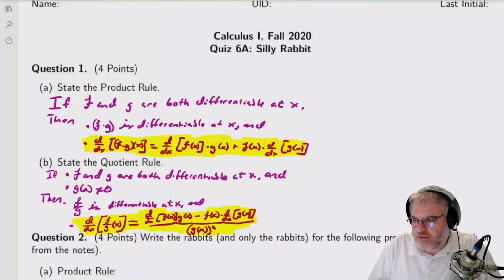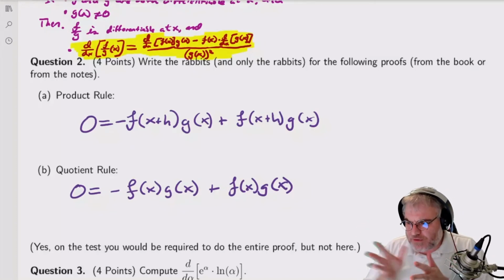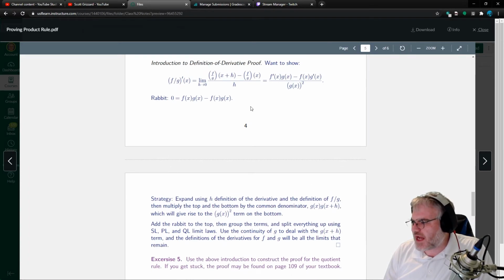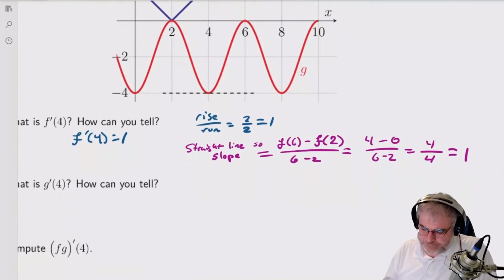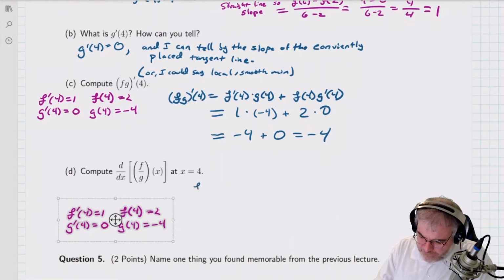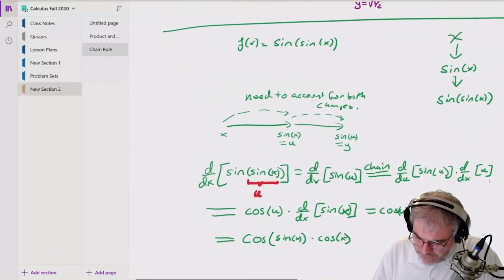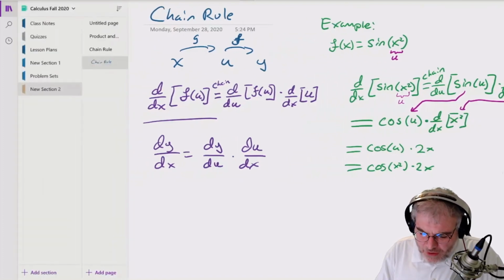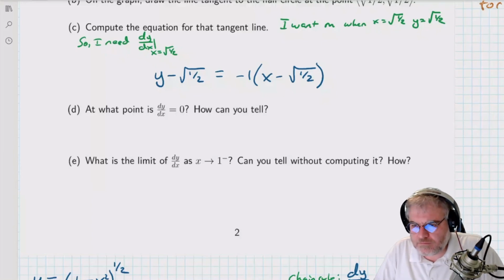Calculus Fall 2020 - Quiz 6A Review 5pm